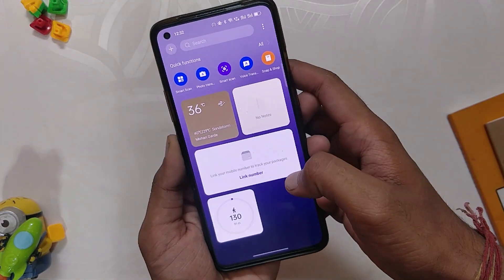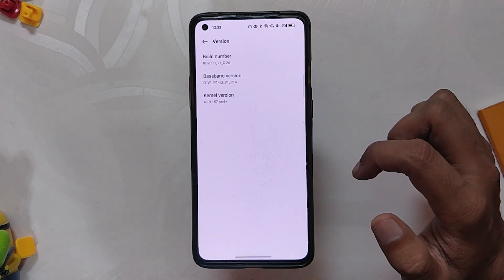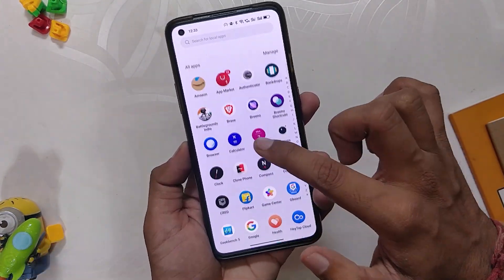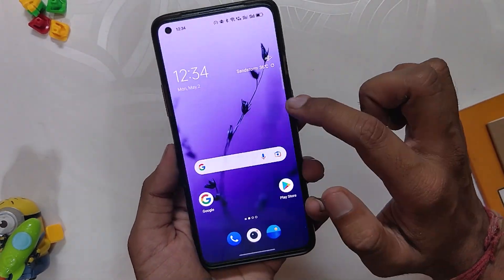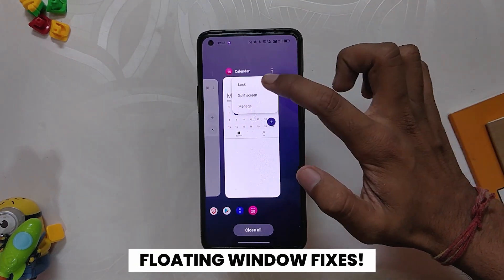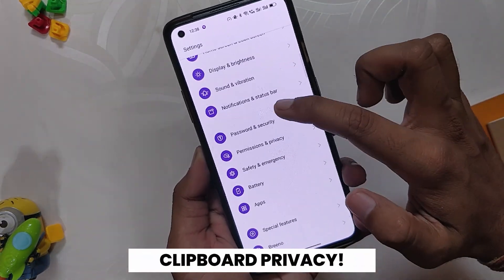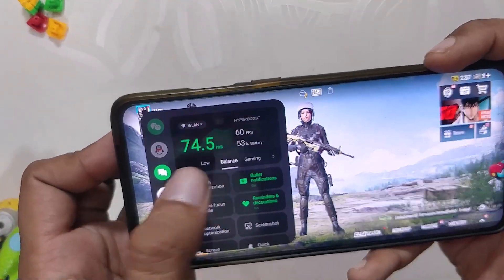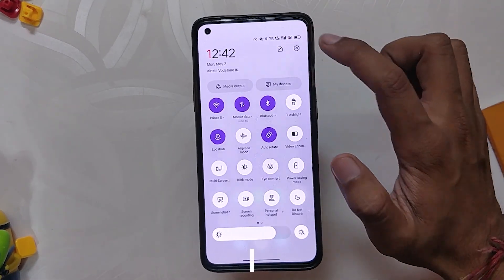STABLE COLOR OS 12.1 C.26 WALKTHROUGH | Oneplus 8T, 8, 8 Pro | TheTechStream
In this video, I'm going to show you the official COLOR OS 12.1 for the Oneplus 8T, Oneplus 8, Oneplus 8 Pro. Color OS 12.1, based on Android 12, brings a lot of major changes for the Oneplus 8 Series and Oneplus 9R.

🔴 *** MY PRODUCTS/GEAR ***

🎶 *** MUSIC ***